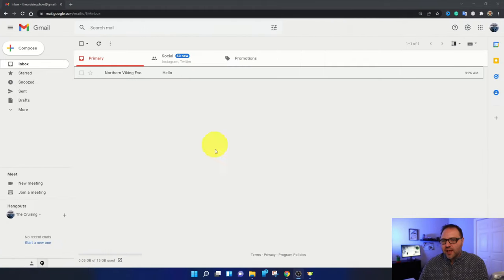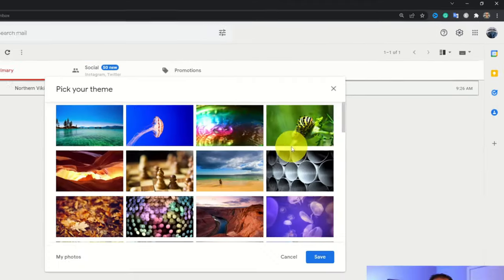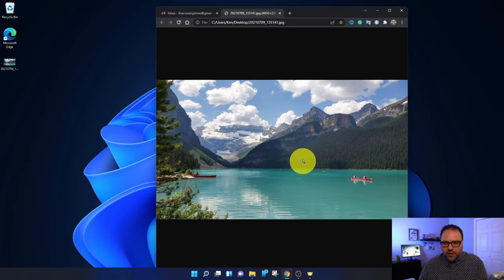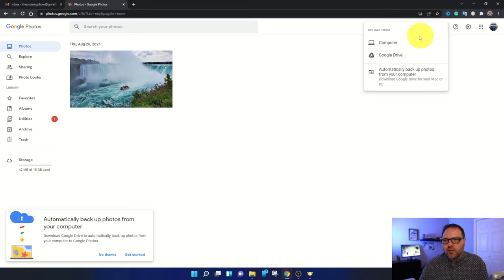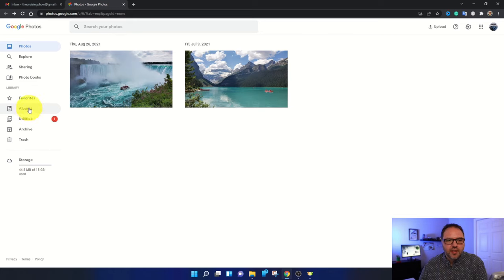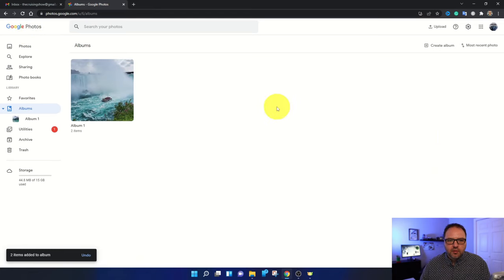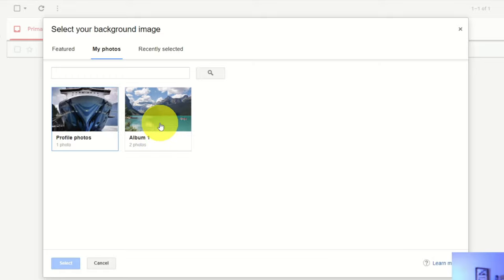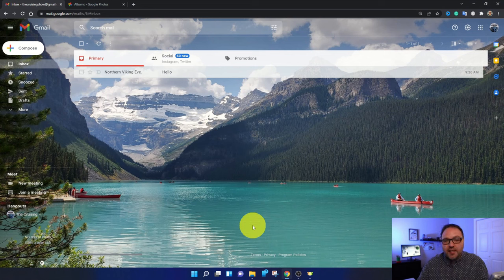How To Put Your Own Picture on GMAIL Background (Custom Gmail Background)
Are you trying to get a custom Gmail background photo? In this tutorial, I will show you how to put your own picture on the Gmail Background. This simple step-by-step tutorial will have your Gmail account looking amazing in no time.